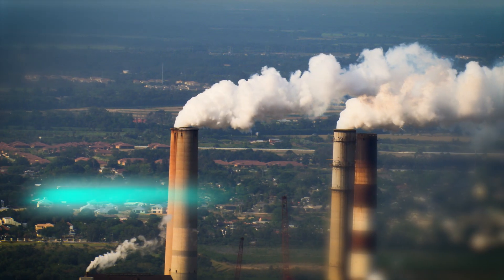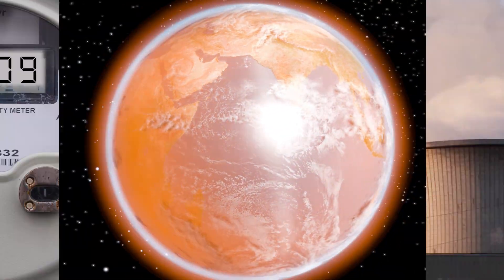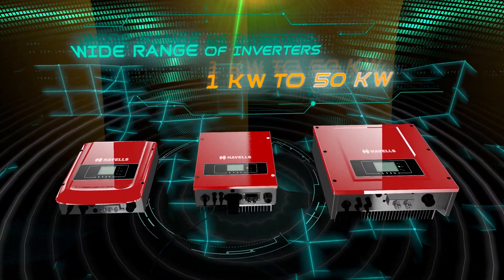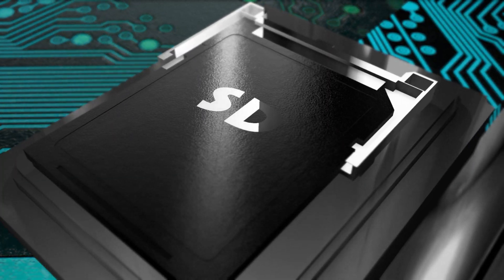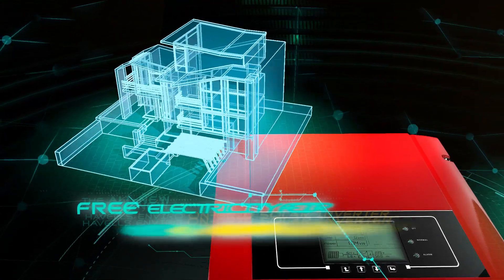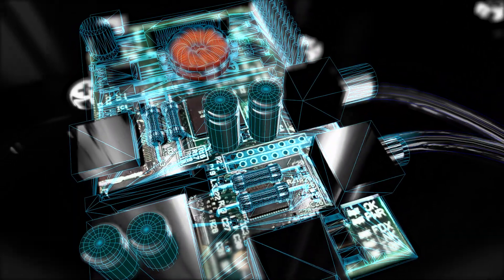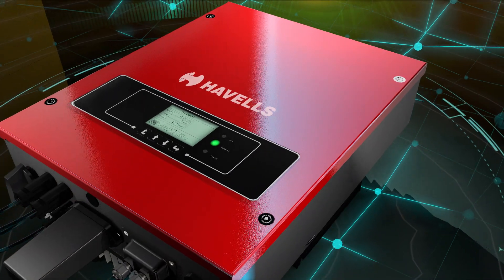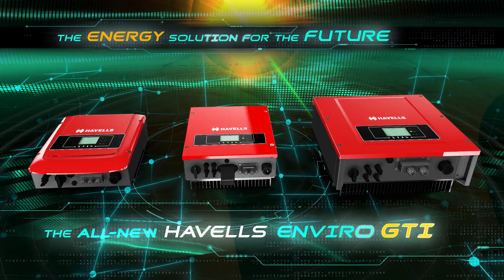Havells GTI On-Grid Inverter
Havells Grid Tie inverter is a perfect solution for industrial and commercial spaces. It helps you power your loads, improves your operational cost-efficiency, delivers reliable performance, epitomizes your commitment to sustainable business values, and ensures return on investment on your rooftop solar system.